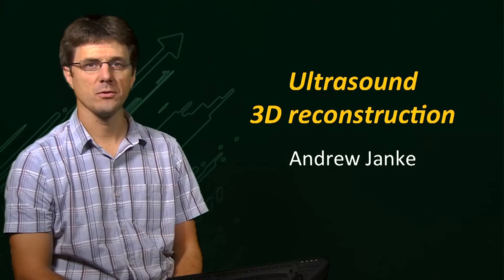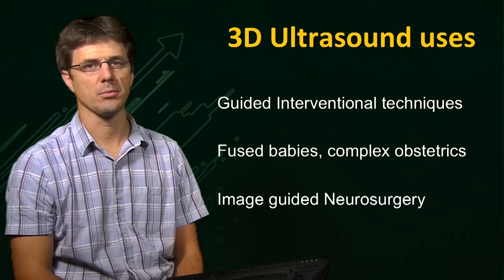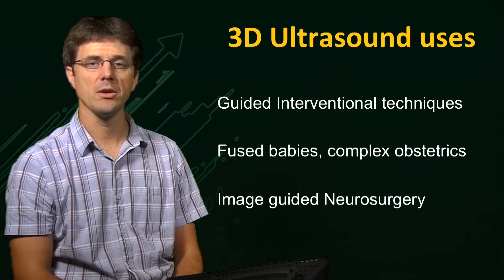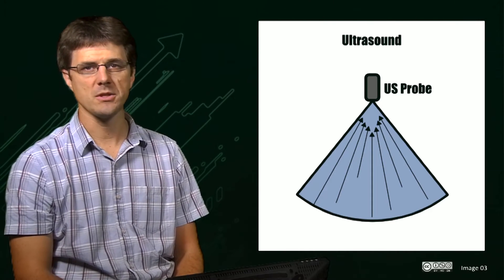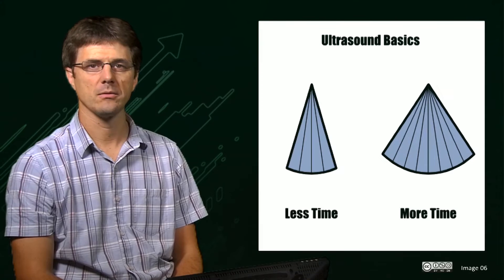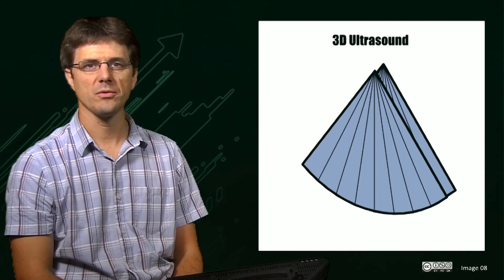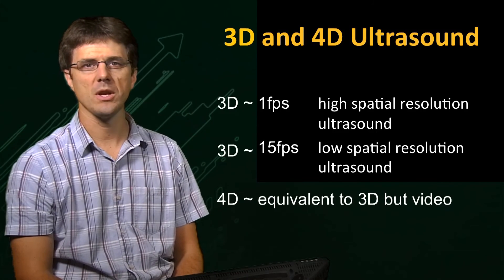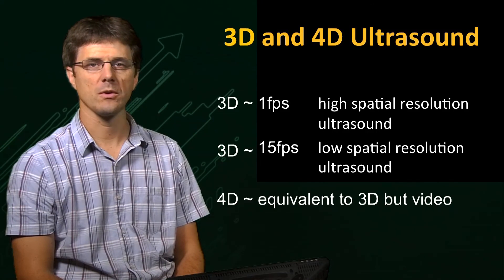UQxBIOIMG101x 4.6.3 3D Reconstruction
A brief introduction to 3D ultrasound: its clinical uses and the reconstruction technique.